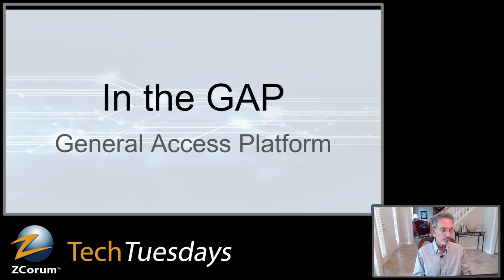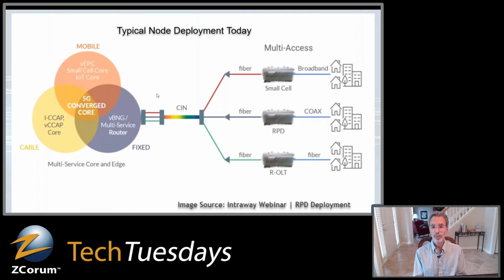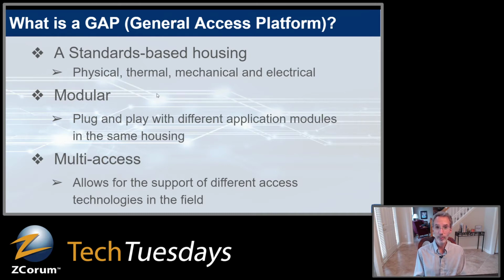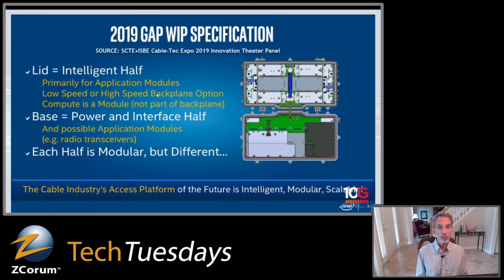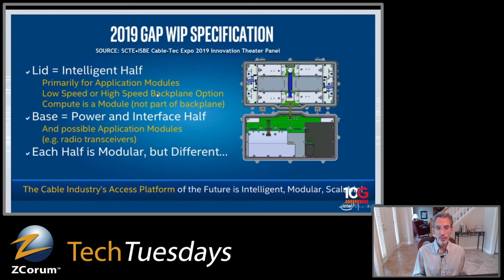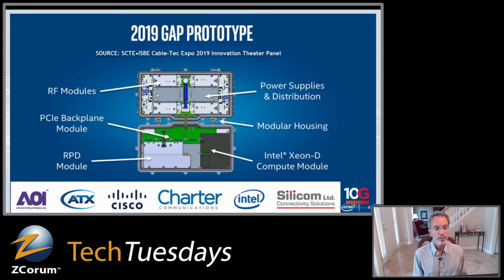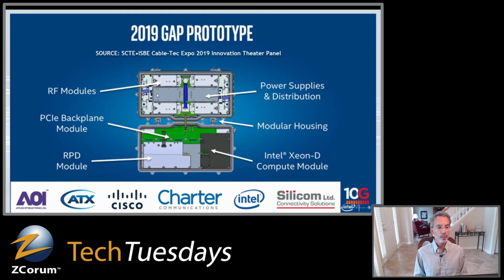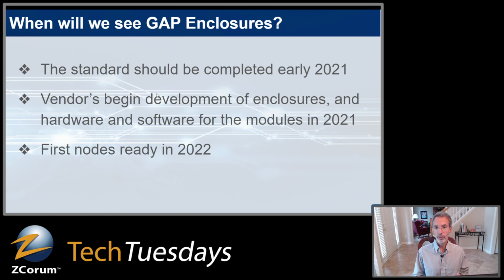What is a GAP node (Generic Access Platform)?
A working group in the SCTE is developing a standards-based, modular node enclosure that will support multiple applications and technologies, which will make it much easier for vendors and service providers to deploy new technologies in a converged network.